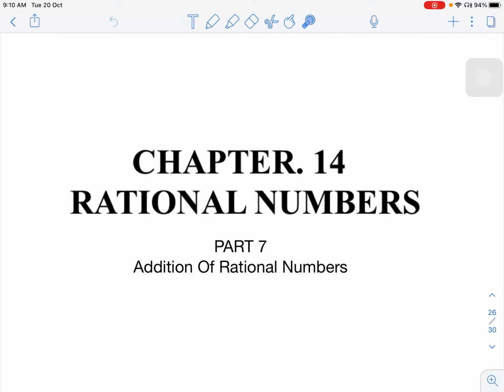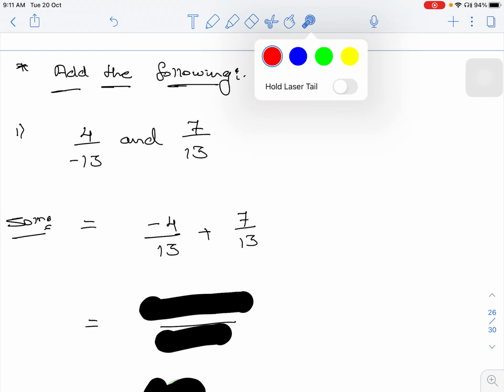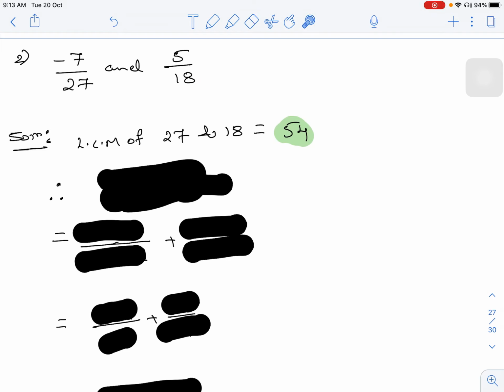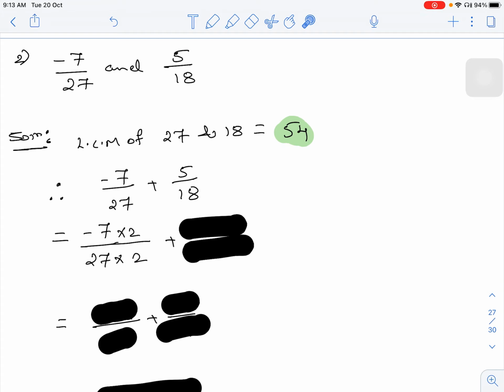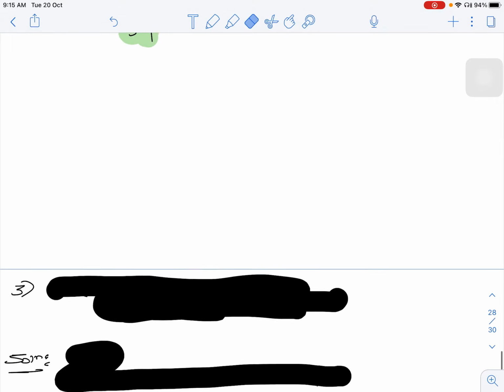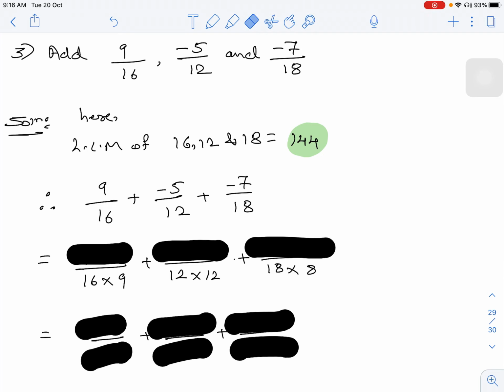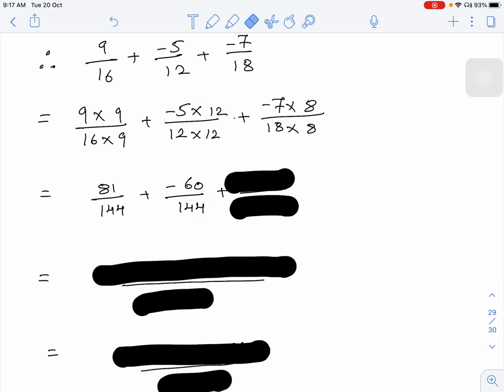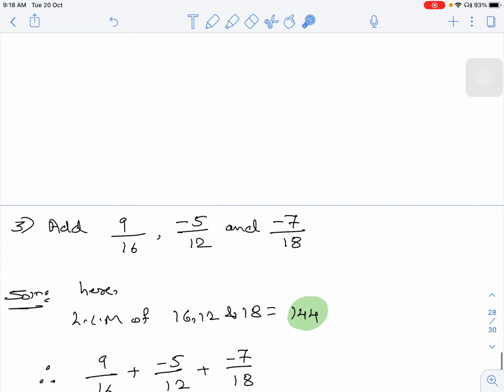Rational Numbers - CBSE - Class 7 - Maths - Part 7